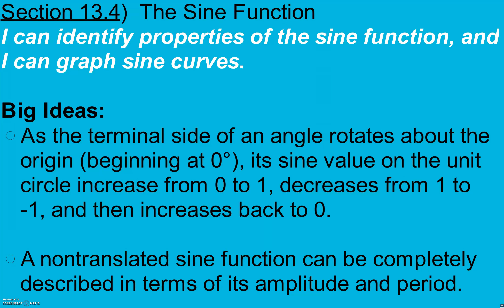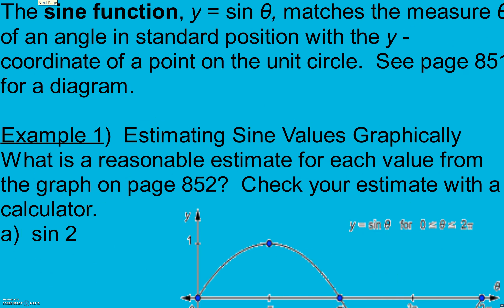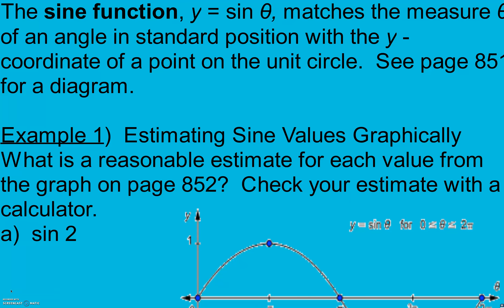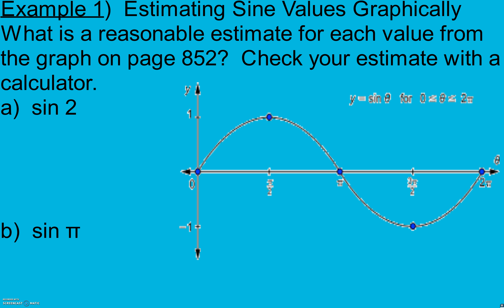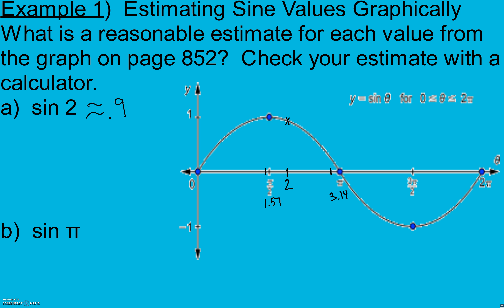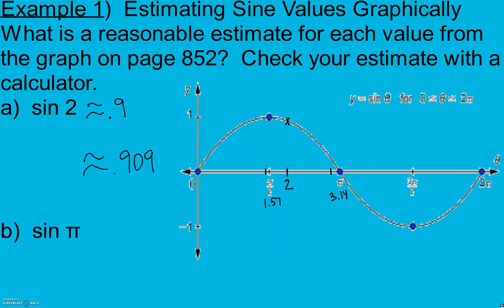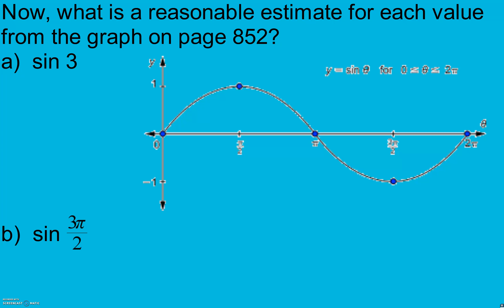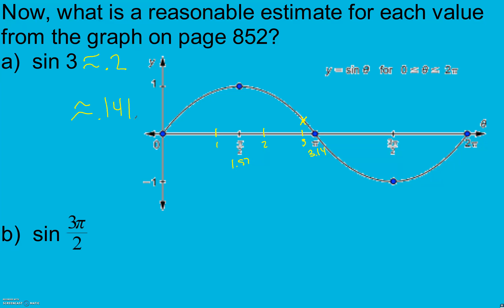Advanced Algebra Section 13.4 pt 1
The SIne Function